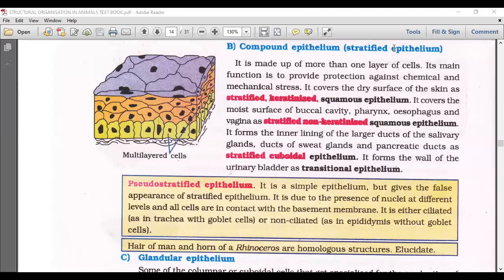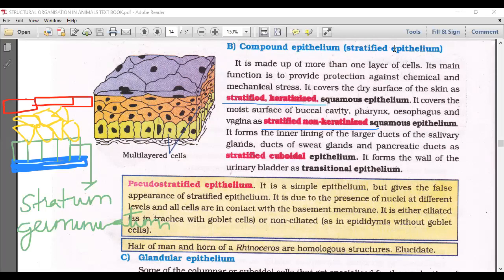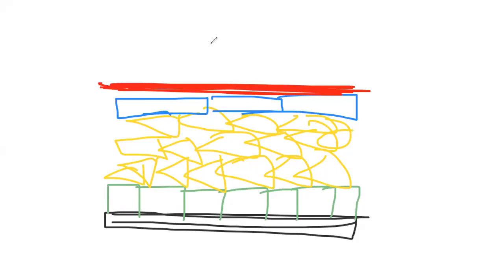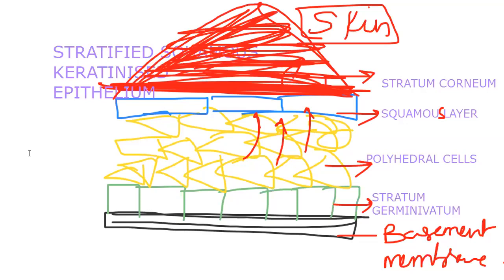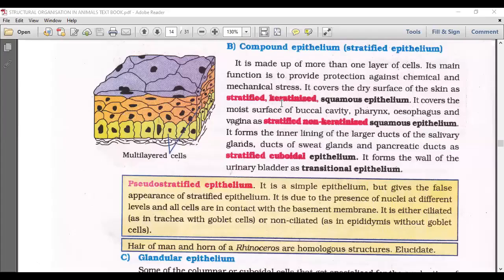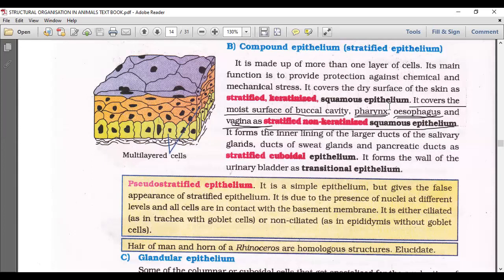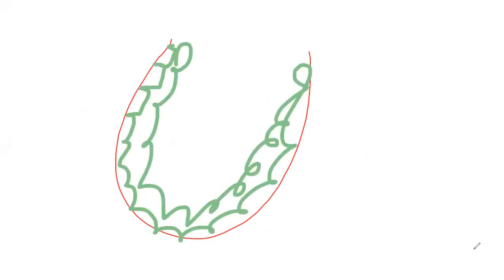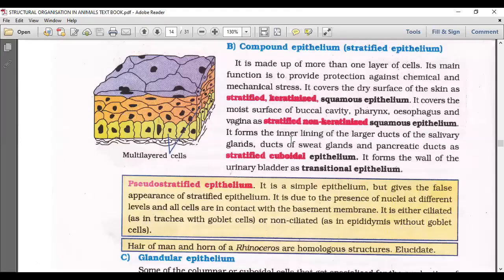13 STRUCTURAL ORGANISAITON IN ANIMALS PART 13 COMPOUND EPITHLIUM FOR NEET BY SRIKANTH SIR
watch the video . ANSWER THE FOLLOWING
62. Compound epithelium is also called as
63. Epithelium which is  made up of more than one layer of cells  is called as
64. Epithelium whose main function is giving protection against chemical and mechanical stress  is
65. Compound epithelium which covers the dry surface of the skin is
66. Compound epithelium which covers the moist surface of buccal cavity , pharynx, oesophagous is
67. Stratified epithelium which covers the moist surface of the vajina
68. Compound epithelium which forms the inner lining of the larger ducts of salivary glands and pancreatic ducts  is
69. Stratified epithelium which form the inner lining  of ducts of sweat glands is
70. Stratified epithelium which forms the wall of urinary bladder is
71. It is a simple epithelium , but gives the false appearance of stratified epithelium . Such epithelium is called as
72.  Nuclei at different levels and all cells  are in contatct with the basement membrane. The simple epithelium which contain such type of arrangement is
73. Example for pseudostratified ciliated  epithelium
74. Example for non ciliated pseudo stratified epithelium
75. Example for pseudo stratified epithelium with goblet cells
76. Example for pseudo stratified epithelium without goblet cells
77. Hair of man and horn of a Rhinoceros are homologous structures , Elucidate
78. Some of the columnar  or cuboidal cells that get specialised for the production of certain secretions , form an epithelium called
79. Glands which consists isolated glandular cells such as goblet cells of the gut are (unicellular /multicellular)
80.  Glands which consists clusters of cells such as salivary glands  are (unicellular/multicellular)
81. On the basis of the mode pouring (releasing)  of their secretions , glands are divided into two types , namely
82. Glands which are provided with ducts are called as
83. Glands without ducts are called as
84. Glands which secrete mucus , saliva, ear wax (cerumen) , oil, milk , digestive enzymes and other cell products  are called as (exocrine/endocrine)
85. Glands which secrete hormones are called as (Exocrine/endocrine)
86. Products of these glands carried out to target organs by blood (exocrine/endocrine)
87. Based on the mode of secretion exocrine glands are further divided into
88. Glands which release the secretory granules without the loss of other cellular material  are called as
89. Glands in which the apical part of the cell is pinched off along with the secretory product are called as
90. Glands in which the entire cell disintegrates  to discharge the contents are called as
91. Example for Apocrine glands
92. Example for Holocrine glands
93. Example for merocrine glands